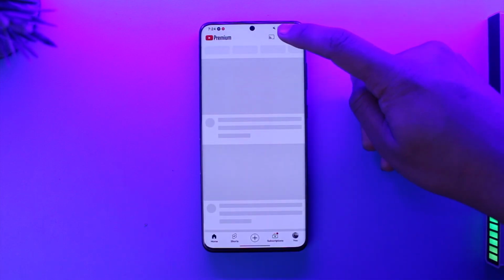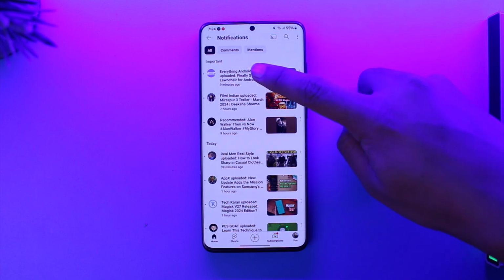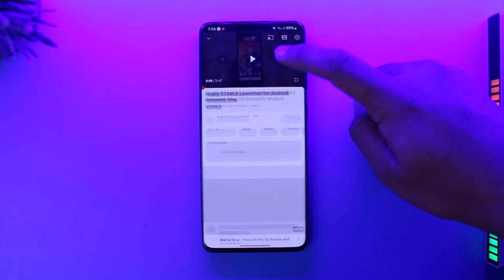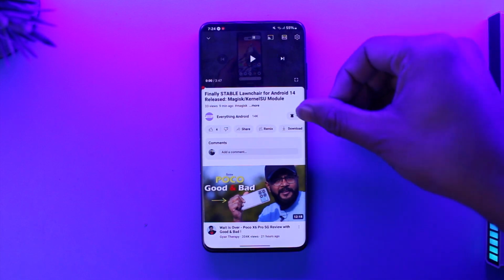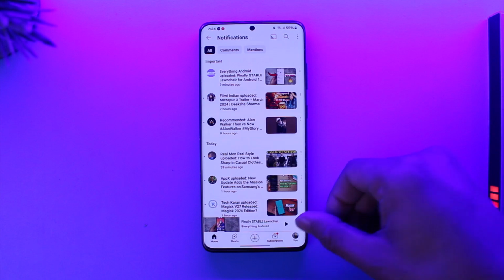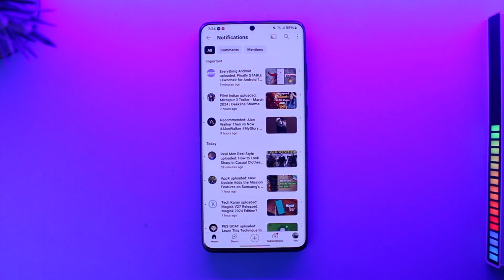This Video Is Private YouTube - How To Watch !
In this tutorial video, I am simply going to show you how you can watch and fix "This Video is Private" on YouTube.

~Chapters:
0:00 Introduction
0:12 This Video is Private On Youtube
0:55 Conclusion